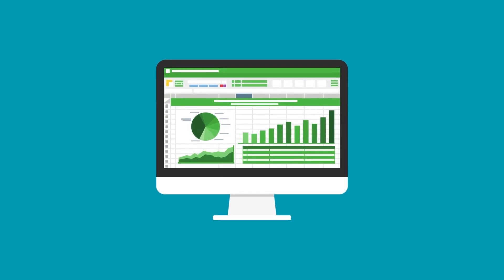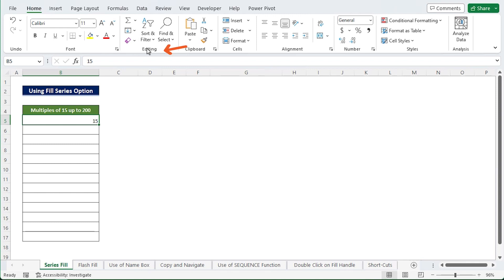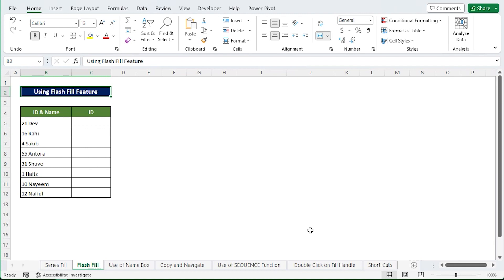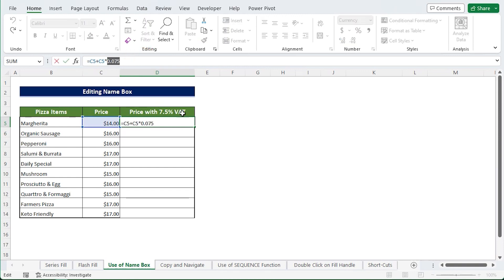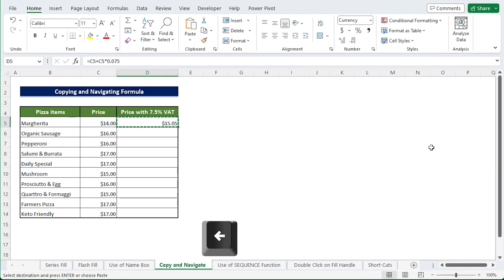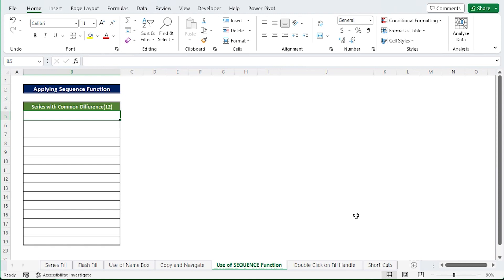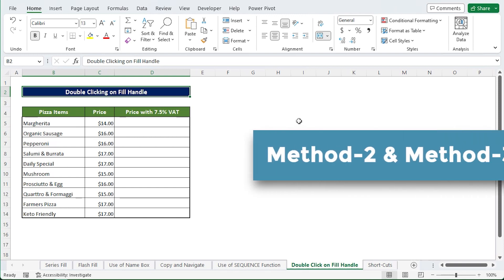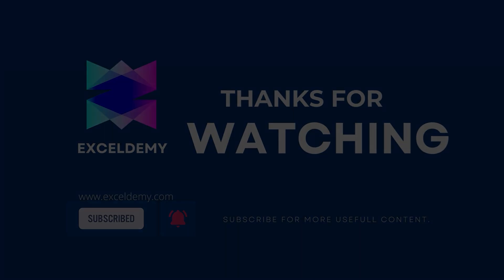How to Autofill Numbers Without Dragging in Excel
In this video, I'll guide you through multiple methods to Autofill numbers in Excel without dragging. You'll learn about using the Fill Series option, using the Flash Fill feature, editing the name box, copying the formula and then navigating to paste, and applying the SEQUENCE Function.
Autofilling numbers without dragging can save time and streamline your workflow in Excel. With practical examples and step-by-step instructions, you can use effortlessly Autofill numbers without dragging in your own Excel spreadsheets.

0:00 - Intro
0:42 - Using the Fill Series option
1:50 - Using the Flash Fill feature
2:22 - Editing the name box
3:26 - Copying formula and then navigating to paste
4:20 - Applying SEQUENCE Function
5:28 - How to Autofill formula in Excel without dragging